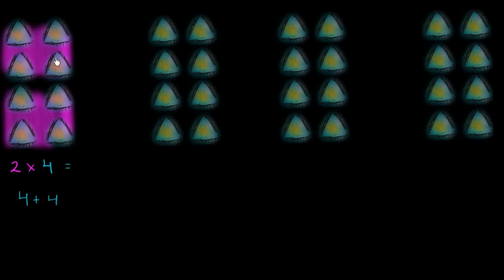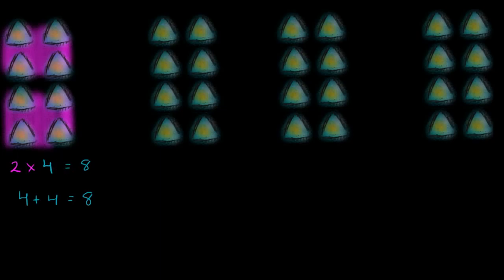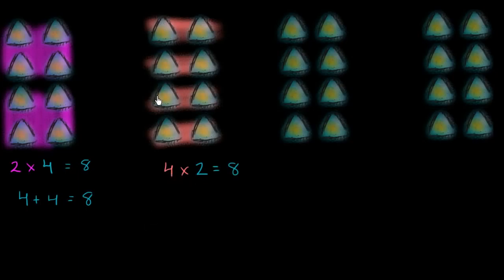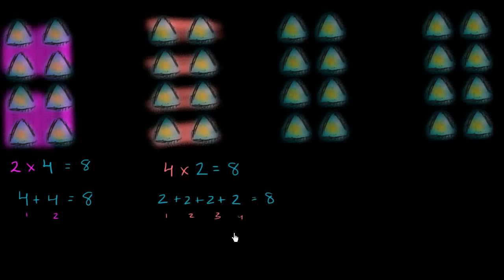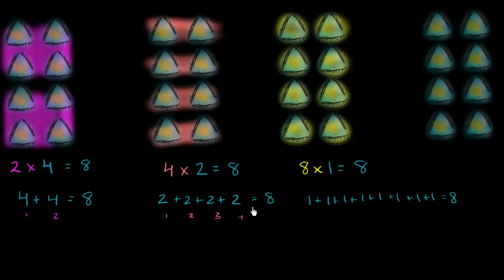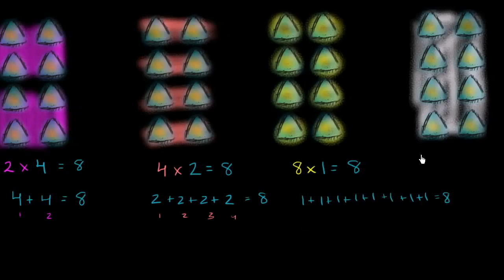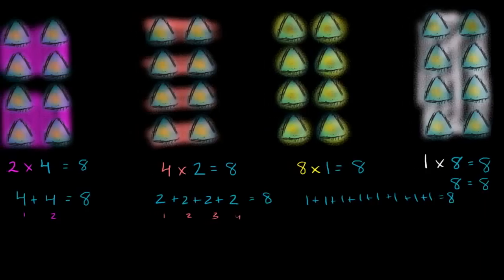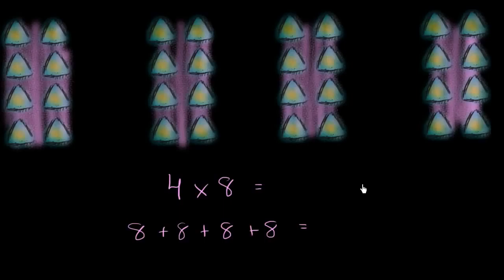More on the concept of multiplication Multiplication and division Arithmetic | Homeworks.ng